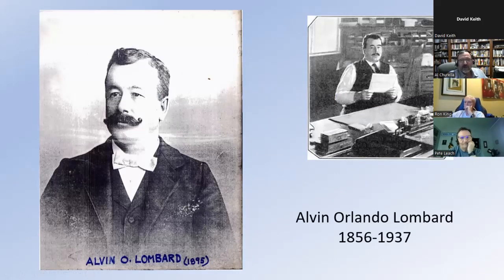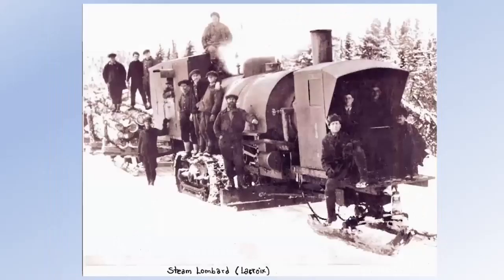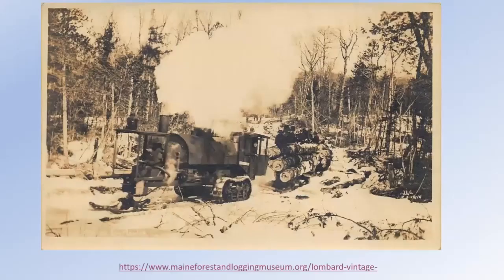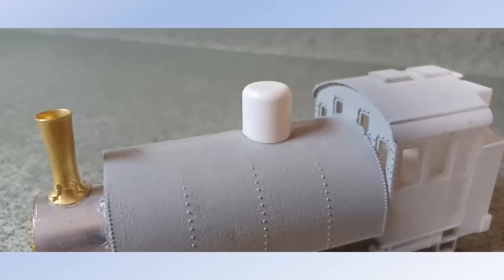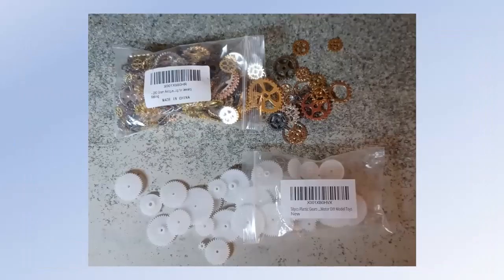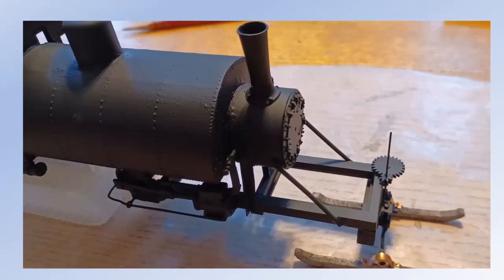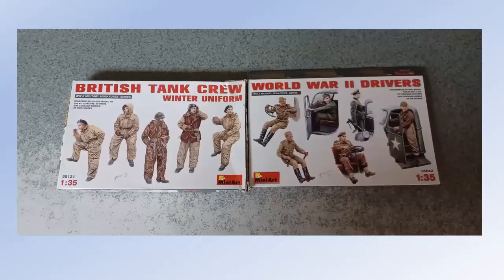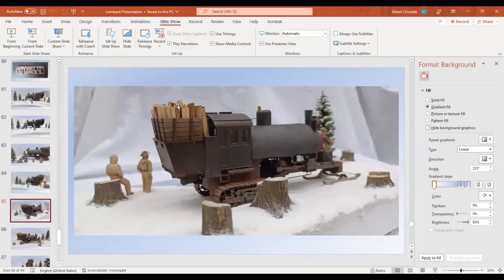M2FM Video - Building a Lombard Logging Tractor by Al Churella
In this Maine 2-Foot Modeler video - Al Churella presents how he built a Lombard Logging Tractor for is On2 Model Railroad. Al describes his research and how he pices together the model. For the best in Lombard Logging Tractor information see the Maine Forest and Logging Museum Web